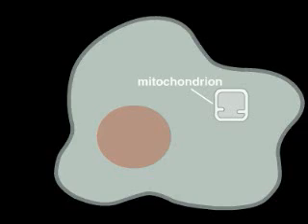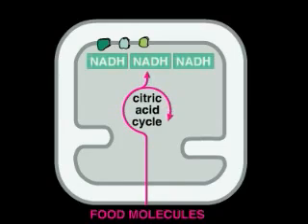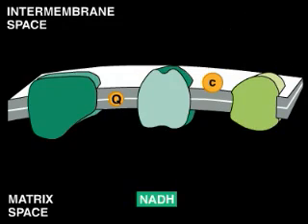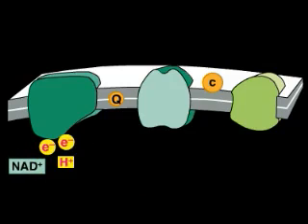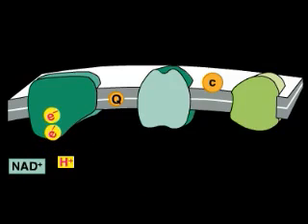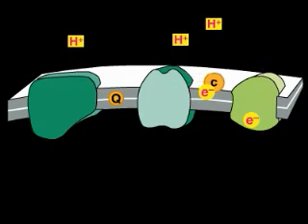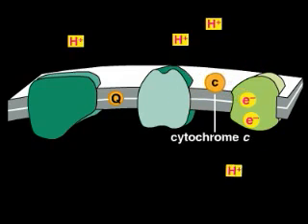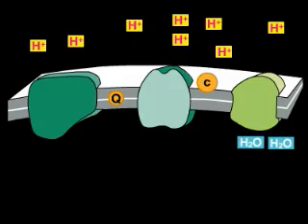Electron-Transport Chain.flv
clearly explains what electron transport chain is?